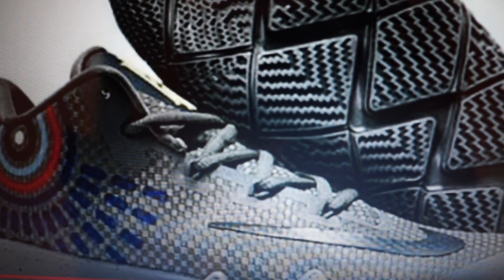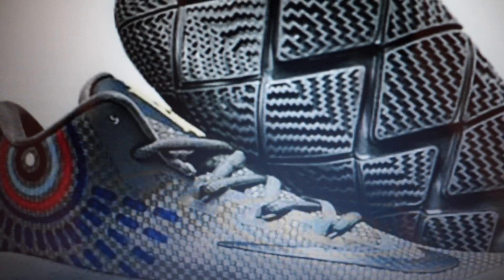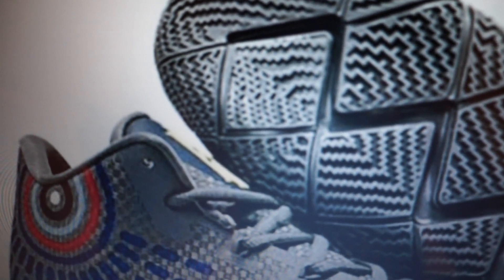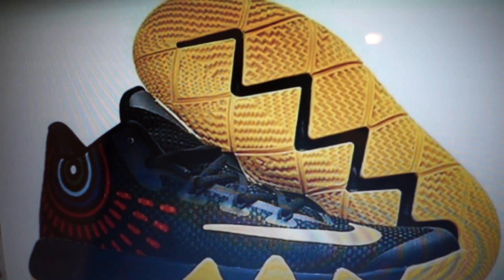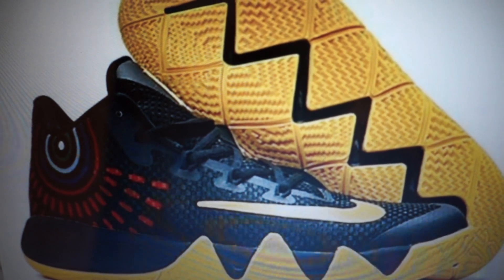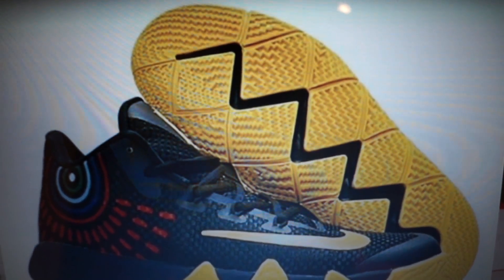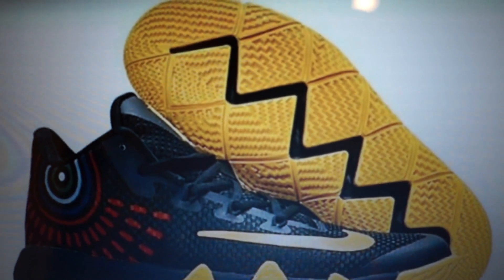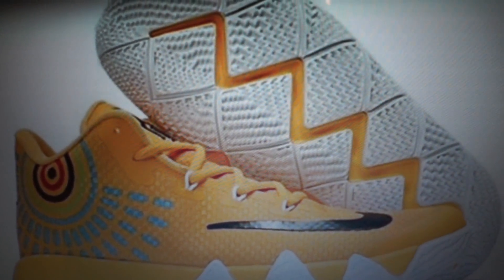Kyire 4 Leak!!!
Different angles of shoe , traction.